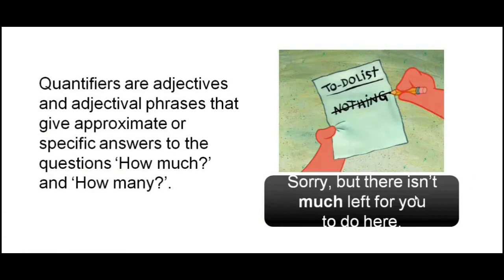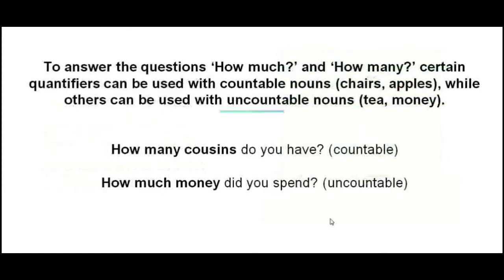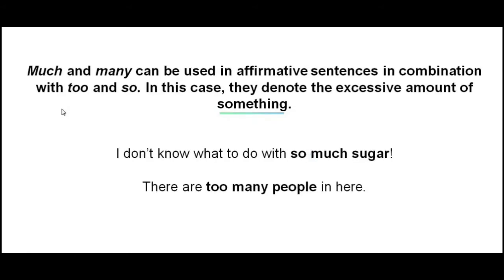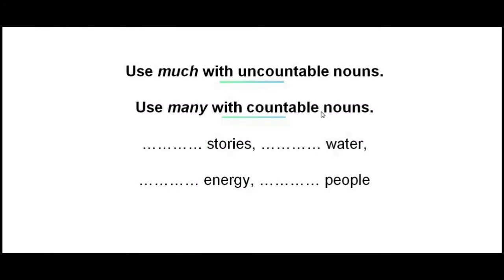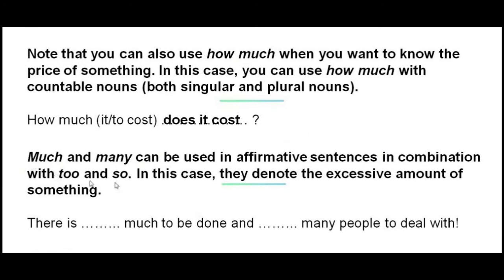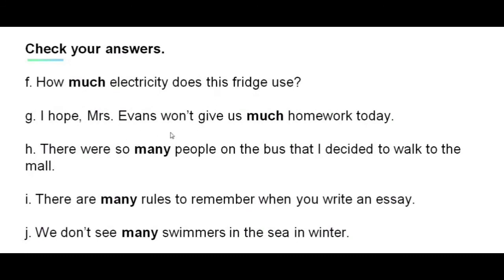Lesson #40 - English Grammar - Quantifiers Much-Many intermediate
Quantifiers – much – many

1) Quantifiers are adjectives and adjectival phrases that give approximate or specific answers to the questions ‘How much?’ and ‘How many?’.
- Sorry, but there isn’t much left for you to do here.
2) To answer the questions ‘How much?’ and ‘How many?’ certain quantifiers can be used with countable nouns (chairs, apples), while others can be used with uncountable nouns (tea, money). We use much with uncountable nouns and many with countable nouns.
Note that much and many are mainly used in interrogative and negative sentences.
- How many cousins do you have? (countable)
- How much money did you spend? (uncountable)
Note that how much can also be used when we want to know the price of something. In this case, we can use how much with countable nouns (both singular and plural nouns).
- How much does this dress cost?
Much and many can be used in affirmative sentences in combination with too and so. In this case, they denote the excessive amount of something.
- I don’t know what to do with so much sugar!
- There are too many people in here.

– How many friends do you have?
– I don’t have many friends, but I don’t think that there is some standard to that.
– Yeah, I totally get it. Are you all in the same friend group?
– Yeah. We always have so much fun together even though that we don’t have much
free time now. We’re all adults, have our own works, and duties, and responsibilities, so it’s
difficult to find time for hanging out.
– Well, many people don’t have even that, so I’m happy for you.